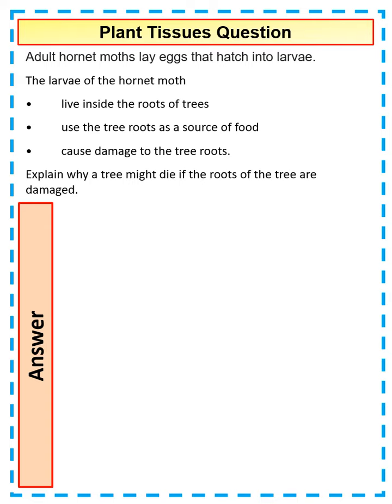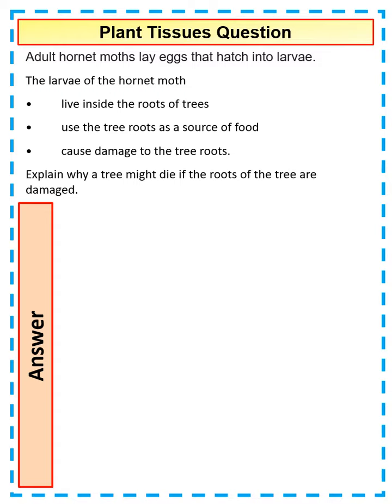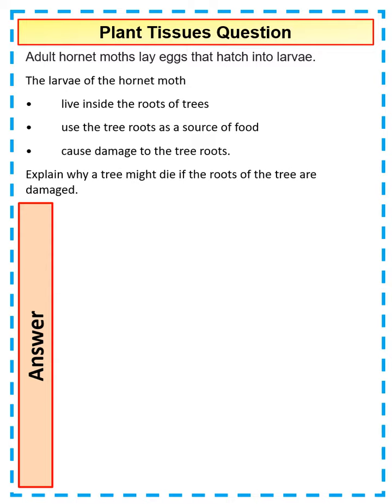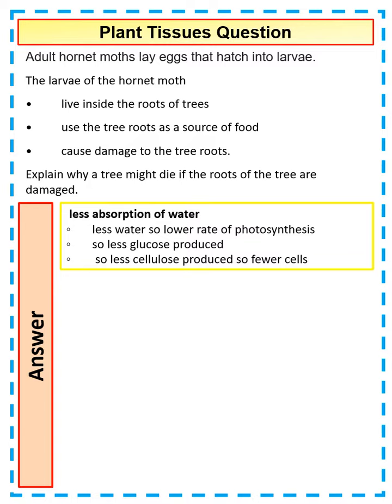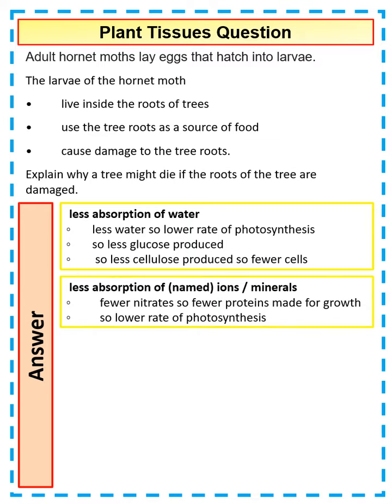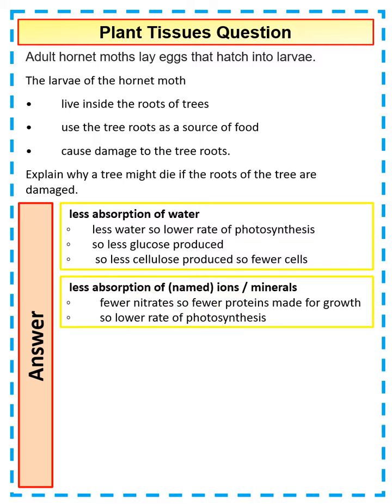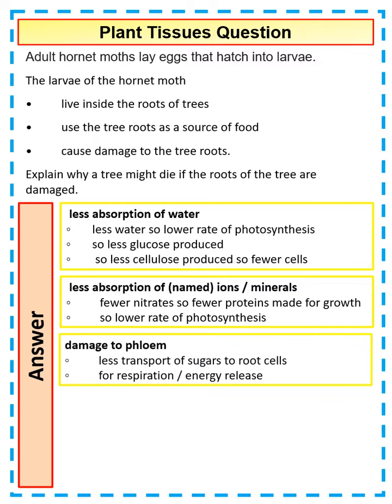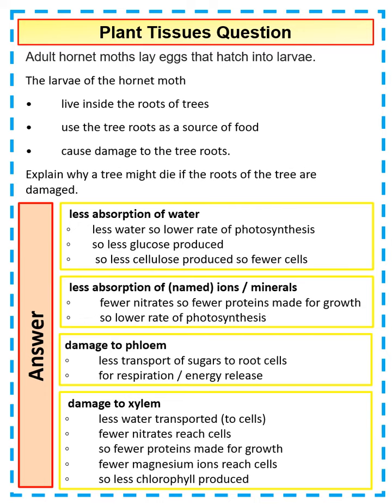6 mark plant tissue GCSE Biology question